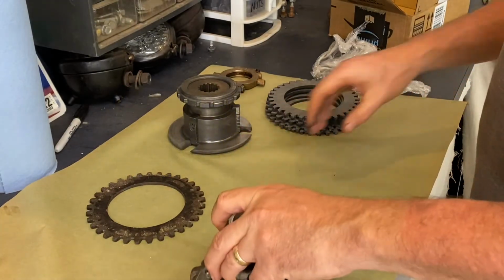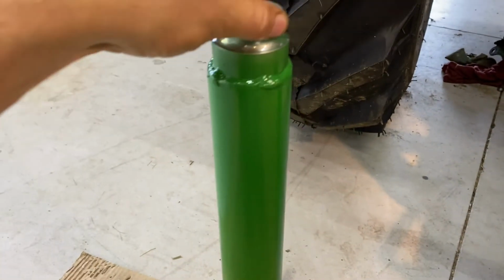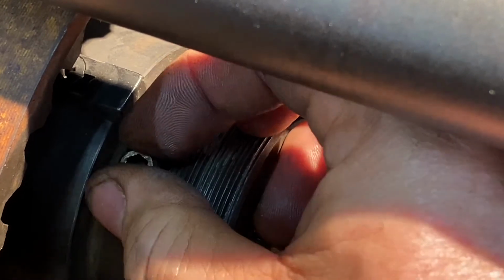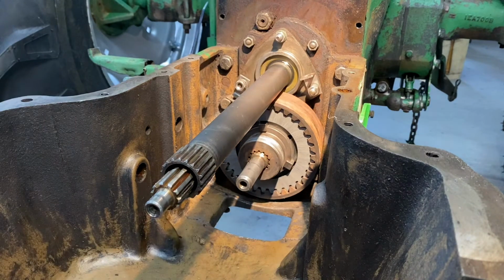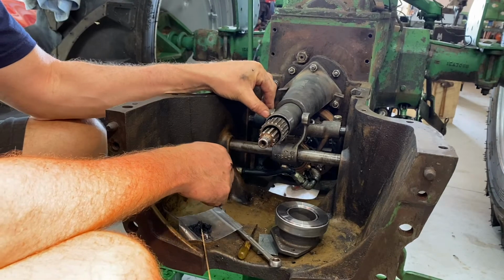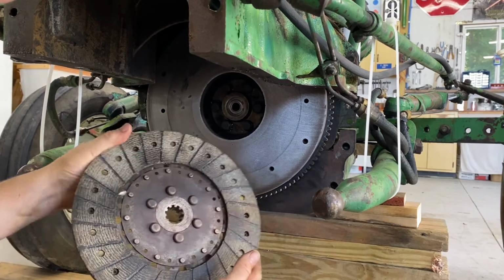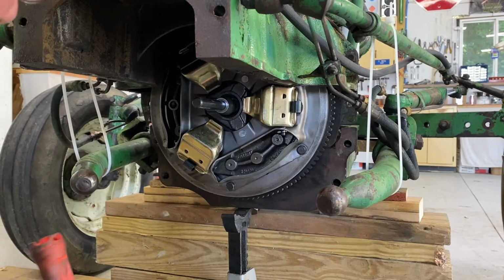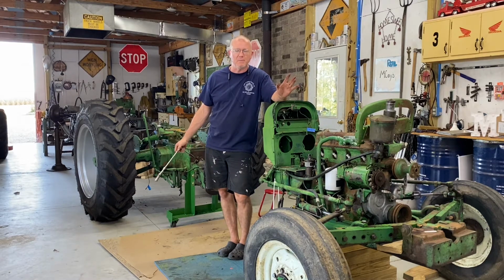Oliver 550 Rebuild: Engine and PTO Clutch Repair & Reassembly Ep #11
I replace the PTO clutch discs and plates then reassemble the PTO and engine clutch with a new pressure plate in this video.